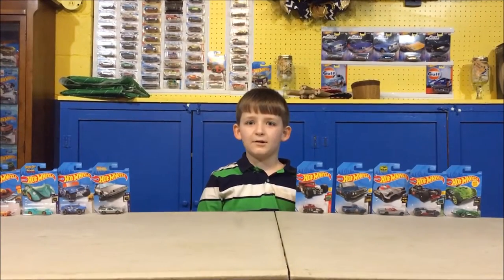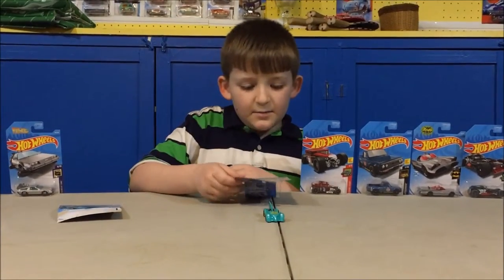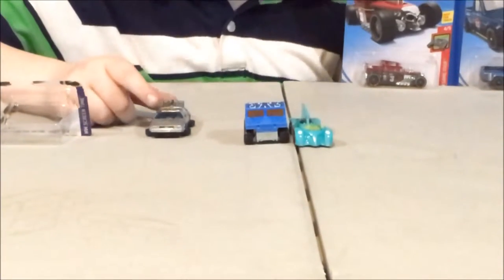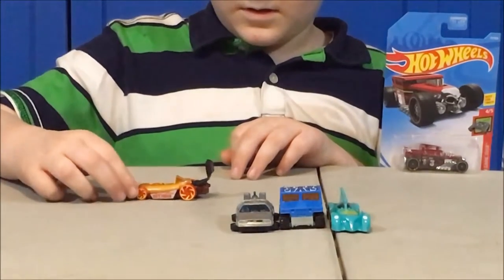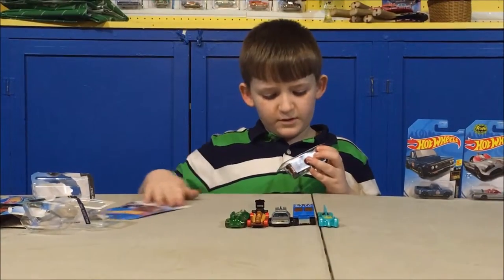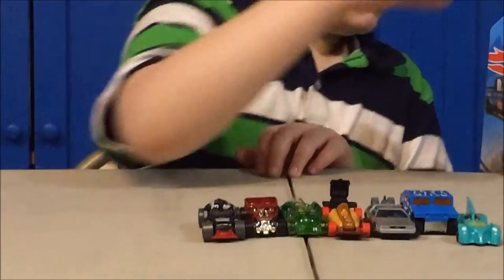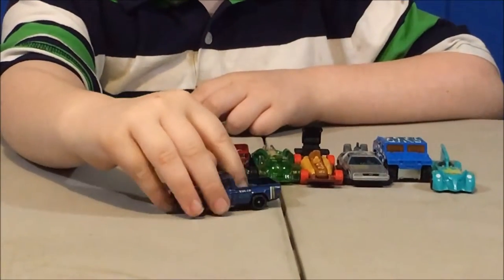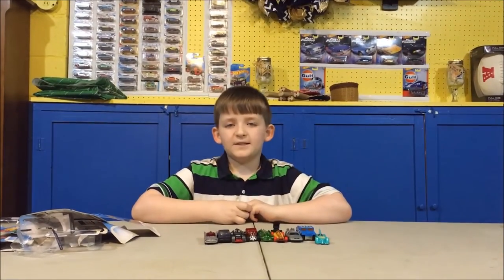Hot Wheels Case F Opening and Review Bone Shaker Scooby Doo Batmobile Treasure Hunt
Today we will open some new F Case Hot Wheels i got from the store. This is some of the best new hot wheels of the year. They include the Scooby Doo Batmobile from the Brave and The Bold, TV Series Batmobile, Treasure Hunt Humbee, and even the BONE SHAKER!